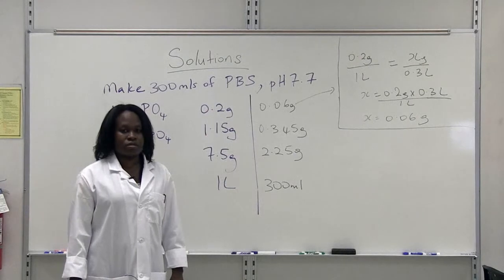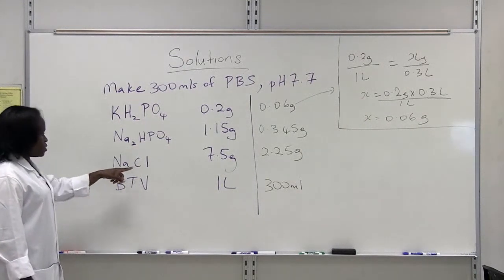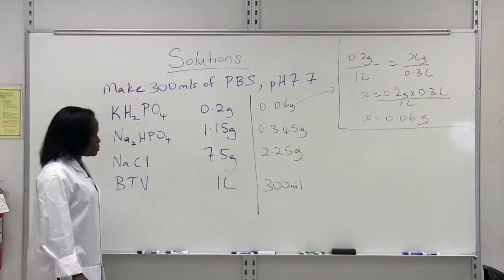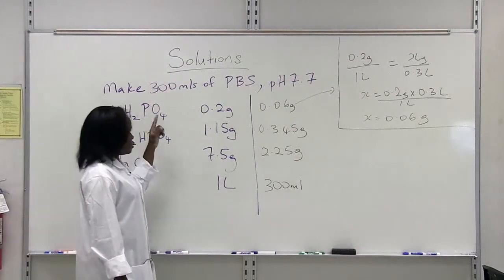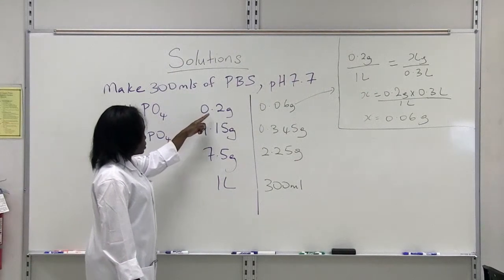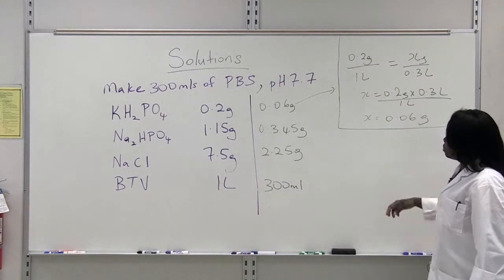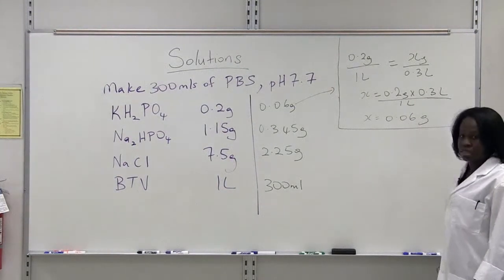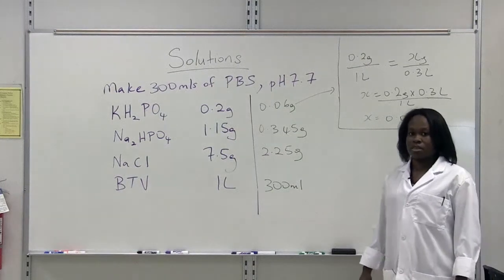Solutions - Preparing to Make a Solution